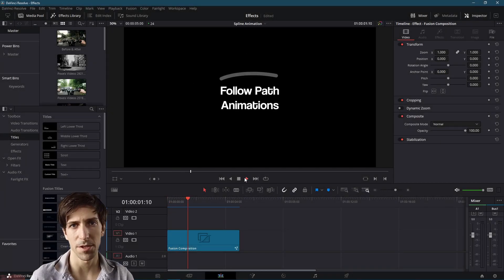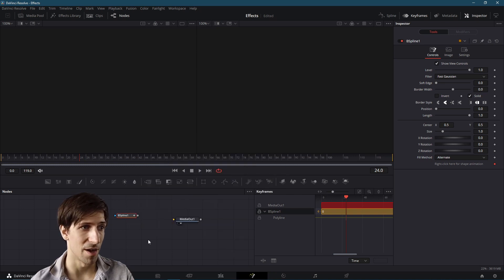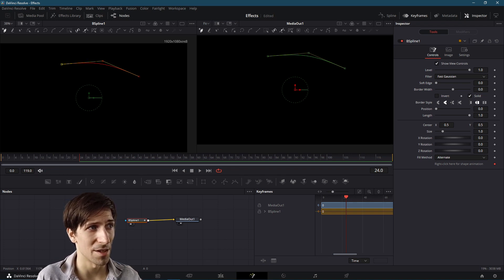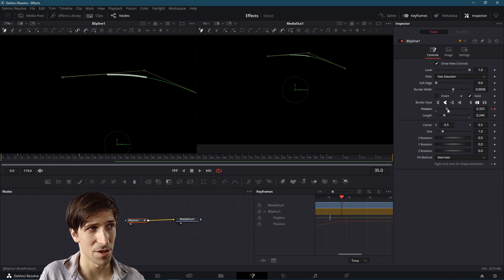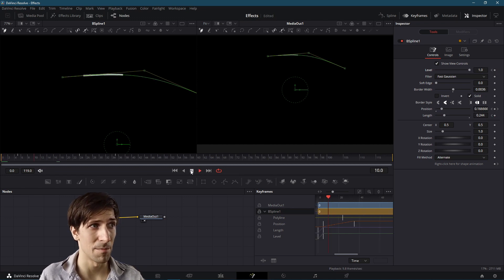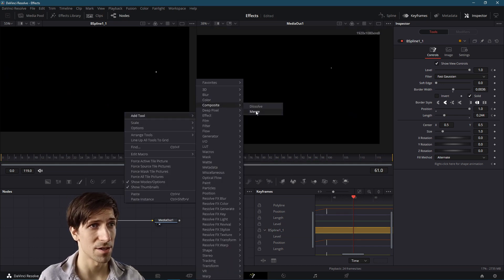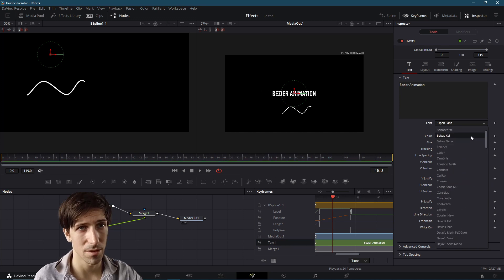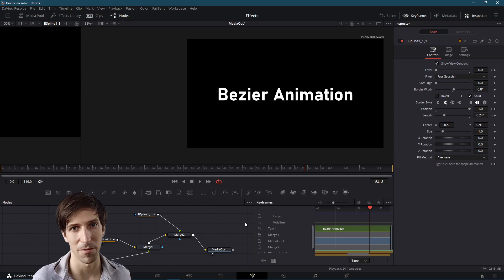How to Make Simple Bezier Curve Path Animations in Resolve 17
Learn to animate a line that follows a curved path created with a bezier spline (BSpline) node in DaVinci Resolve 17 Fusion page.